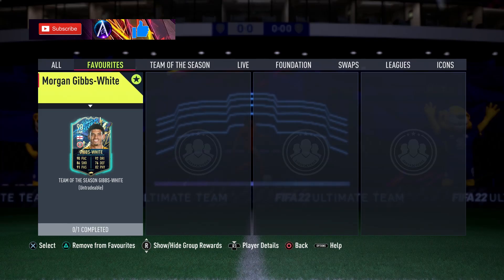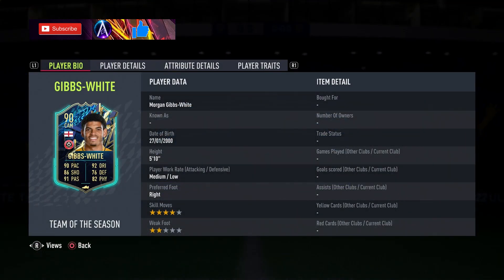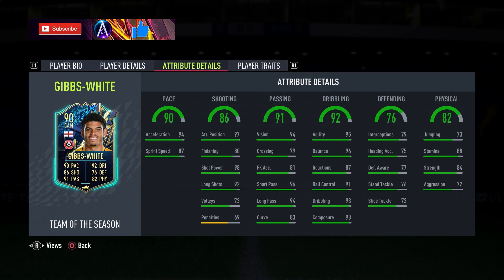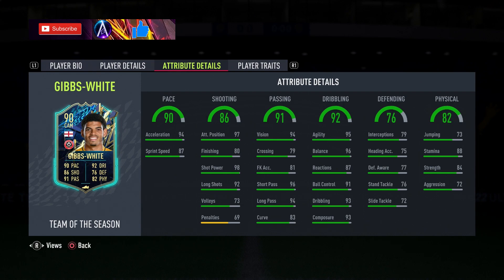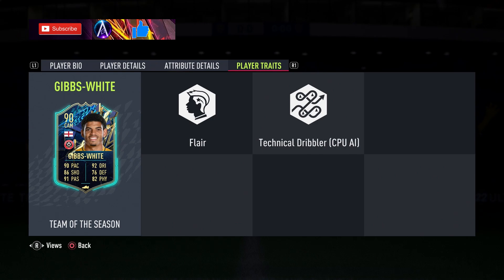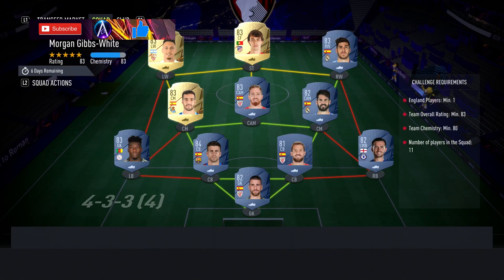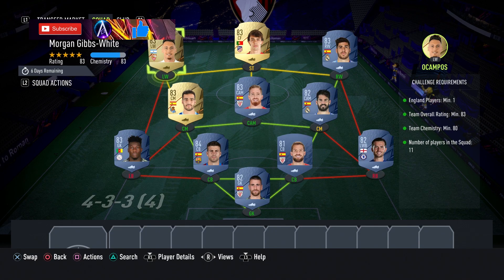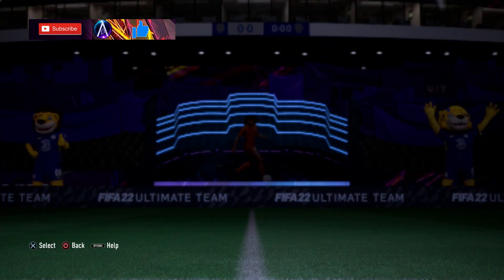90 Gibbs-White TOTS SBC Cheapest Solution!!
How to complete a special EFL Championship Team of the Season Morgan Gibbs-White! NO LOYALTY!